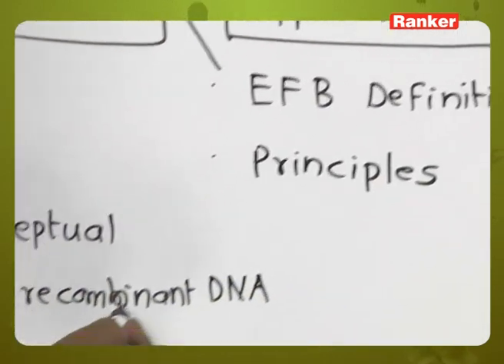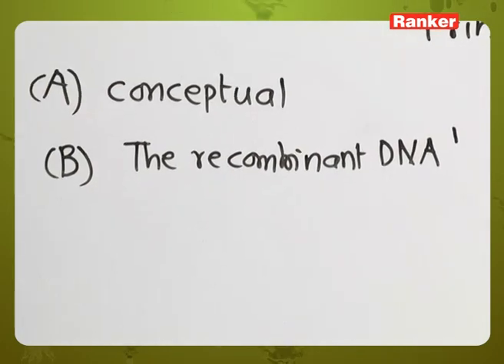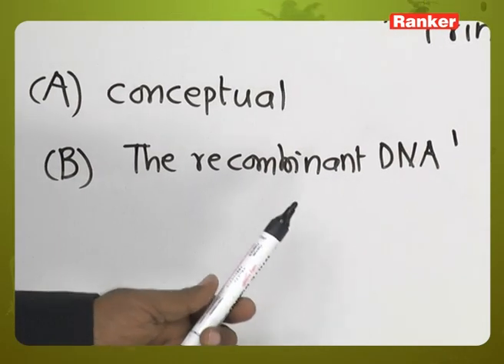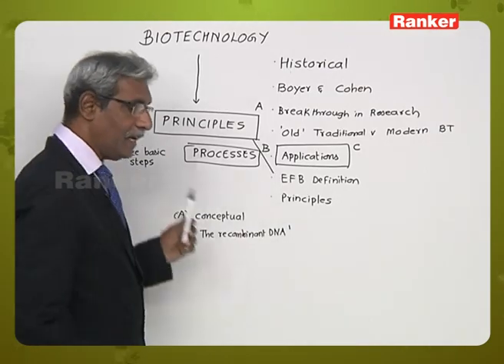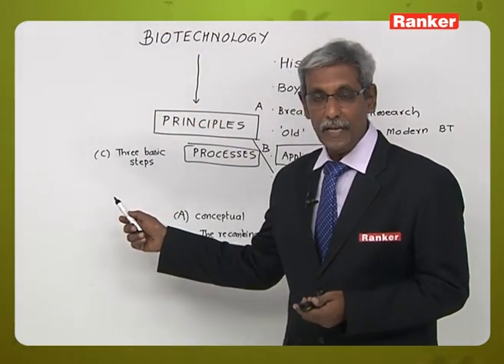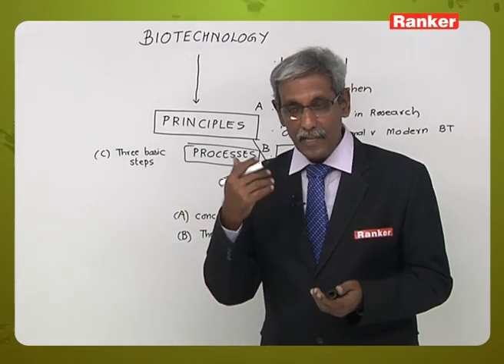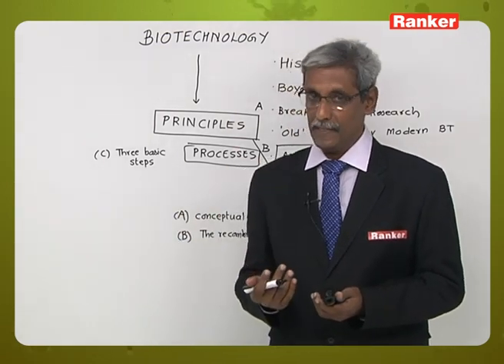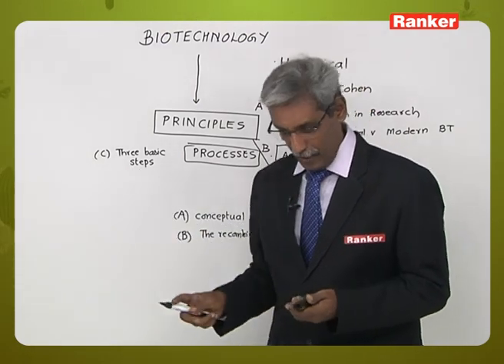Biotechnology | Botany | TS EAMCET 2023 | NEET 2023 | AP EAPCET 2023 | Dr. S. K. Balachander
This lecture video deals primarily with Biotechnology which is briefly explained by Dr. S. K. Balachander Sir.